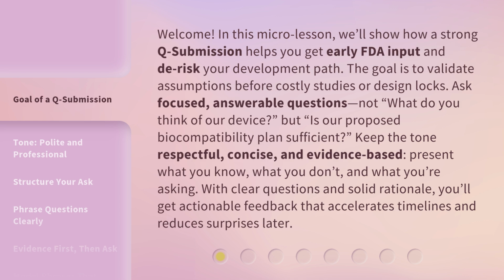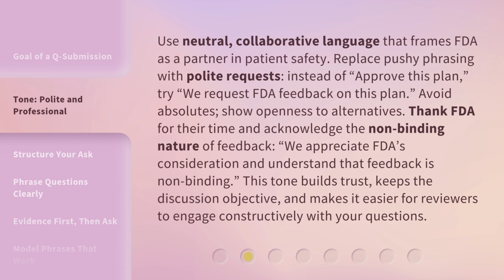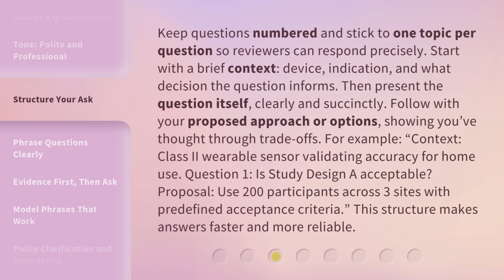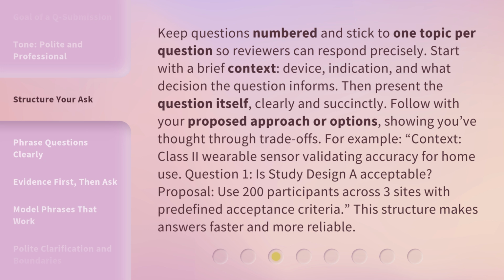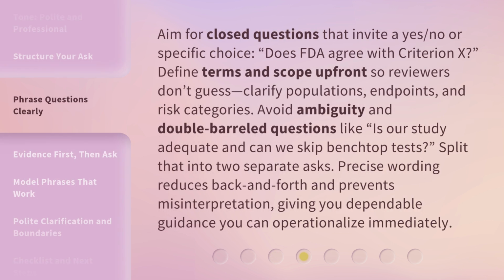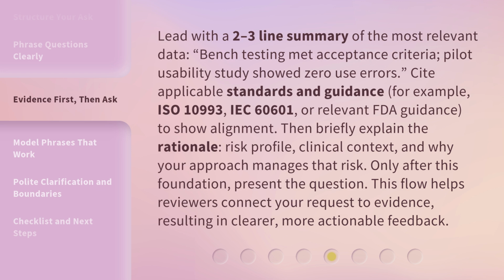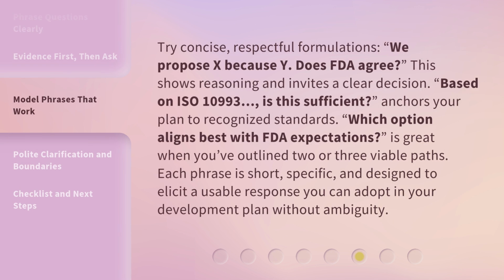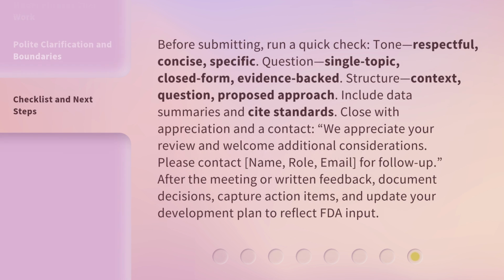Strategic Language for FDA Q-Submissions | Polite, Precise Questions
🔹 00:00 • Goal of a Q-Submission
🔸 00:55 • Tone: Polite and Professional
🔹 01:37 • Structure Your Ask
🔸 02:28 • Phrase Questions Clearly
🔹 03:07 • Evidence First, Then Ask
🔸 03:53 • Model Phrases That Work
🔹 04:33 • Polite Clarification and Boundaries
🔸 05:09 • Checklist and Next Steps

Learn how to phrase Q-Submission questions to FDA CDRH with precision and politeness. Master strategic language, structure, and tone to get clear, actionable FDA feedback and de-risk your development path.

In this micro-lesson, you’ll learn:
- The goal of a strong Q-Submission: early FDA input to validate assumptions and reduce risk
- The right tone: neutral, collaborative, respectful, and concise
- How to structure your ask: context → question → proposed approach/options
- Crafting clear, closed questions that avoid ambiguity and double-barreled wording
- Leading with evidence, citing standards (ISO 10993, IEC 60601), and aligning with guidance
- Model phrases that work (“We propose X because Y. Does FDA agree?”)
- Handling non-binding feedback, asking for clarifications, and requesting relevant guidance
- A quick pre-submission checklist and next steps after feedback